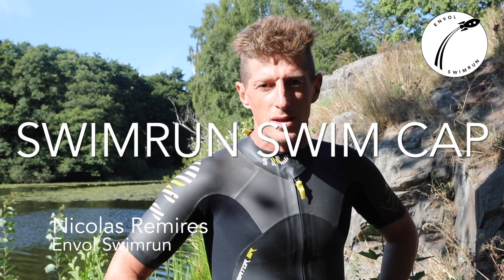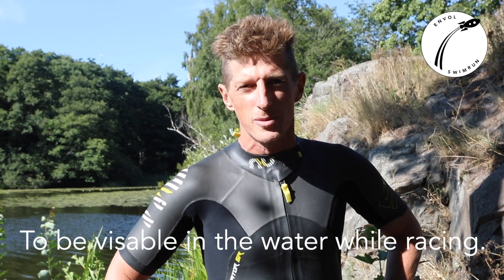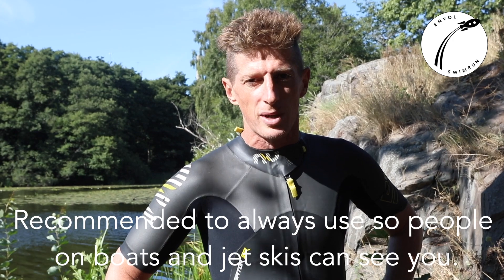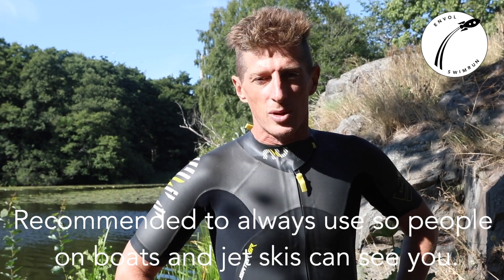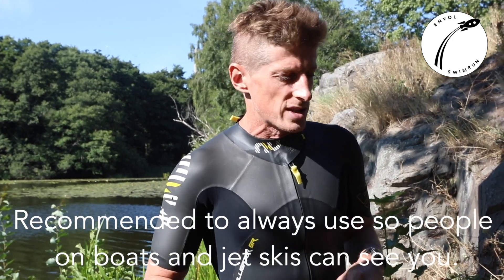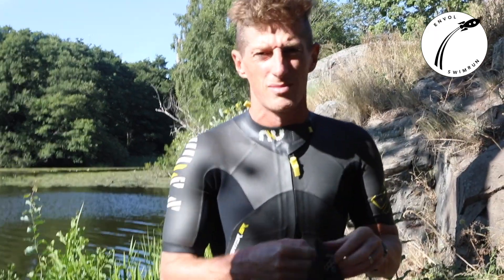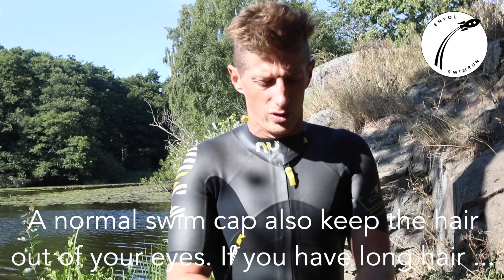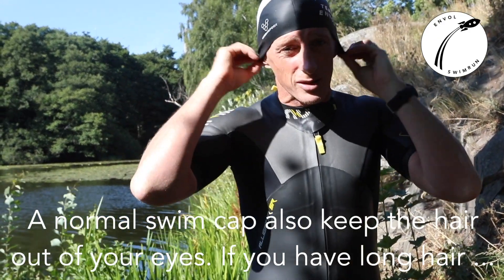Swimrun swim cap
Stay visable in the water, keep the hair out of your eys and keep your ears warm in cold water. A swim cap is recomended when doing swimrun.